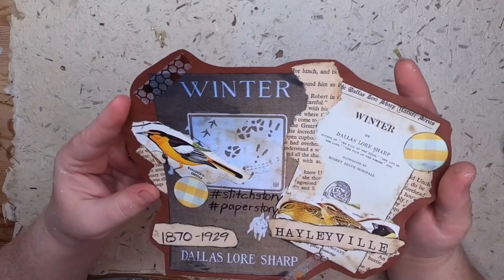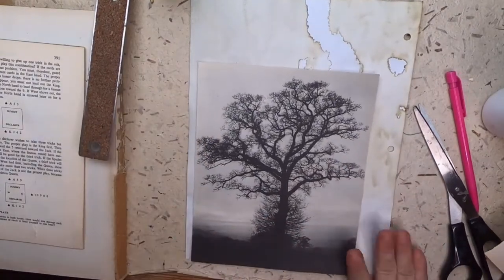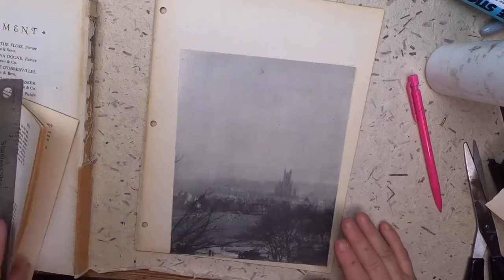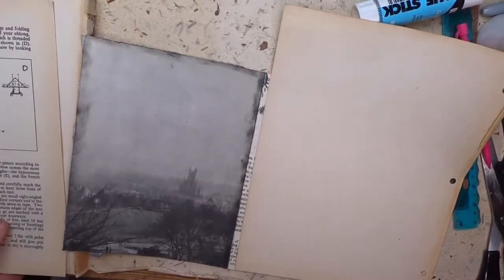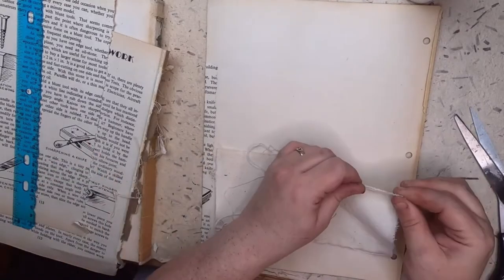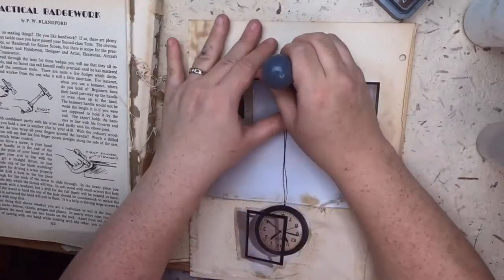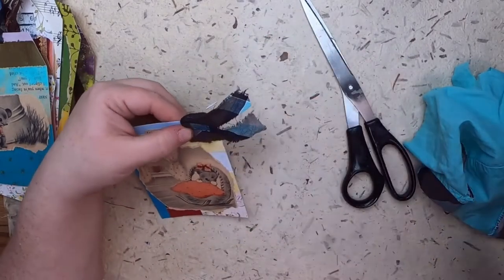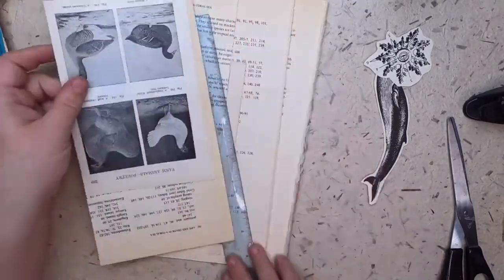Slow TV Storytelling PT3: Chapter 2/The Turkey Drive/Winter by Dallas Lore Sharp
This series is a telling of Winter by Dallas Lore Sharp. This story is within the public domain, read aloud by me while stitching or doing paper art.

I recommend curling up with your favourite hobby and following this series. I will be using hashtags stitchstory and paperstory for this series.